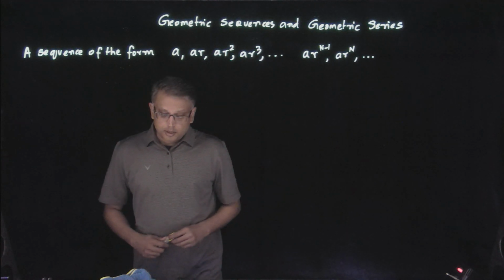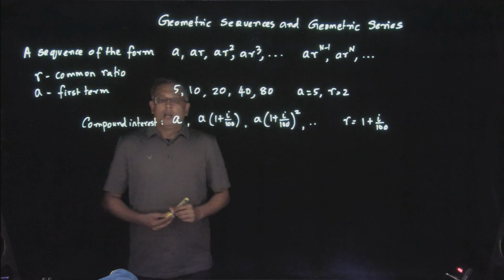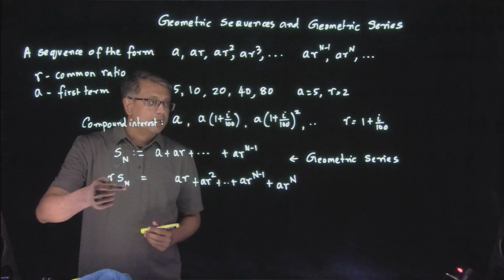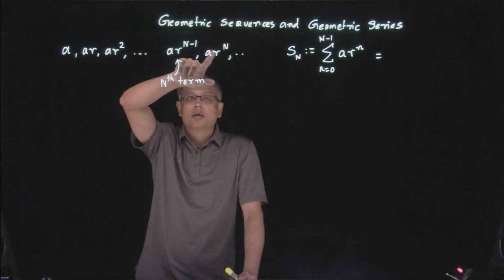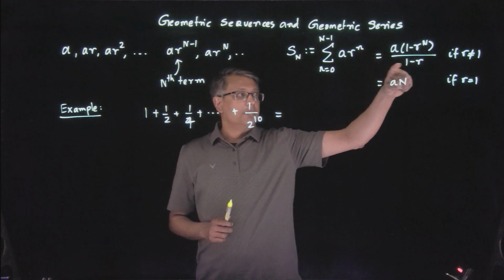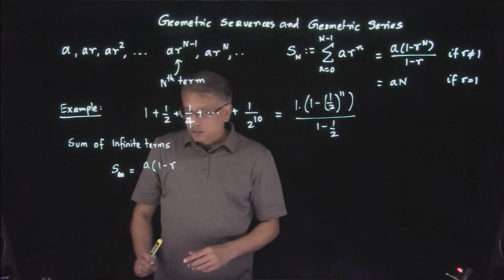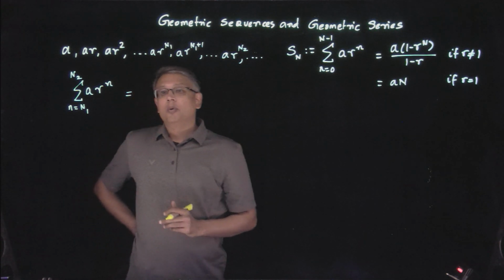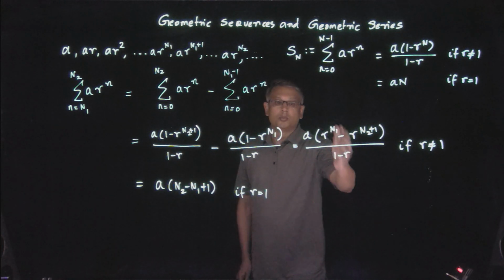Geometric series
Derivation of the formula for sum to n terms of a geometric series